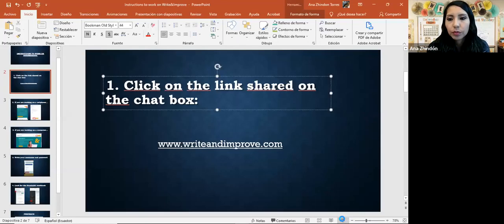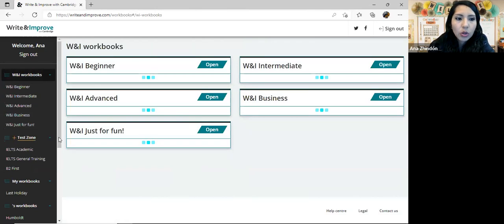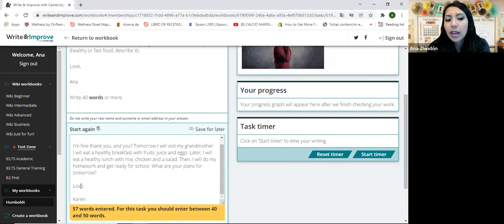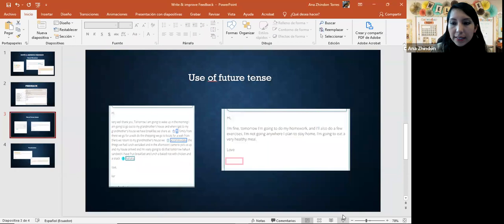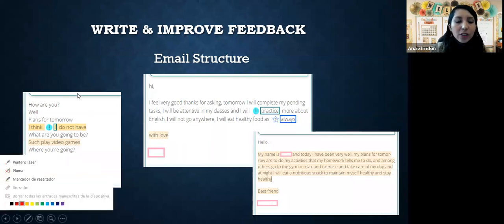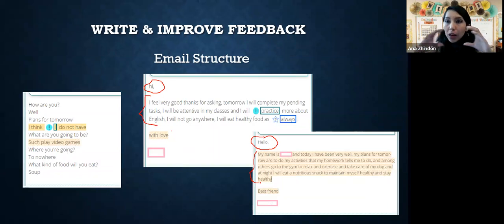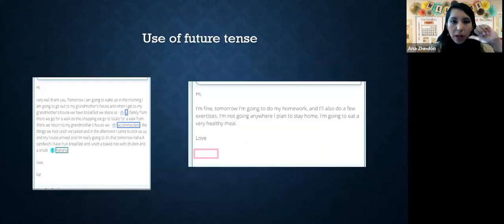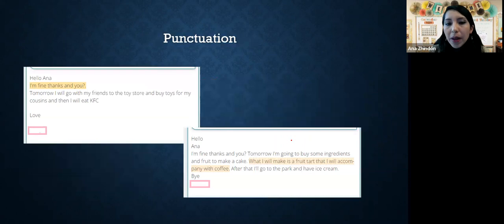Class 2 Write&Improve Tool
Aplication of the Write&Improve tool for a writing exercise.